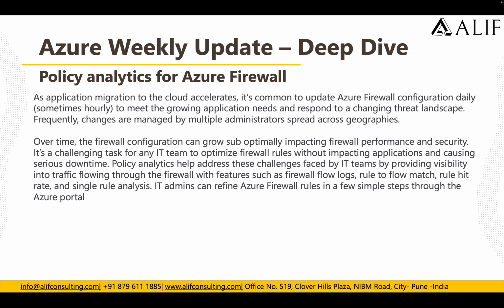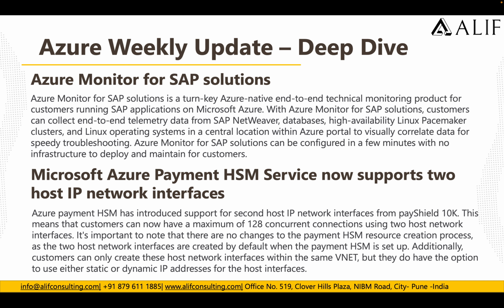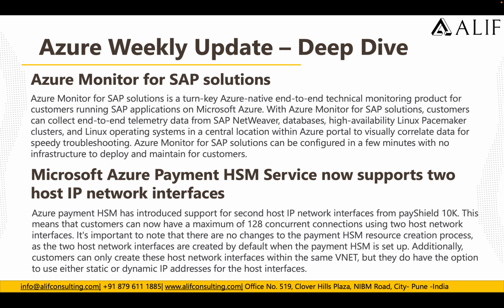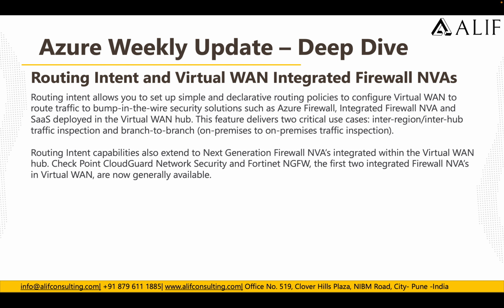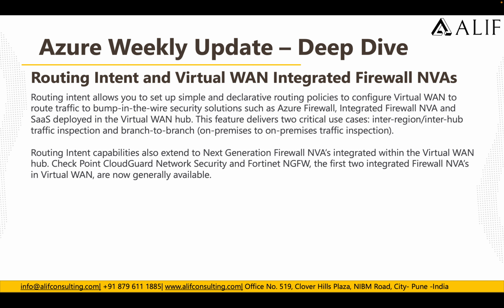Azure Weekly Updates May 3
܀Azure Center for SAP solutions Policy analytics for Azure Firewall

܀Azure Monitor for SAP solutions

܀Azure Payment HSM Service now supports two host IP network interfaces

܀Seamlessly upgrade your Application Gateway V2 WAF configuration to a policy Azure Backup Reports now includes support for more workloads

܀Routing Intent and Virtual WAN Integrated Firewall NVAS

00:00 Azure Weekly Updates
00:12 Azure Weekly Updates - High Level
00:32 Azure Weekly Updates - Deep Dive
08:19 Thankyou